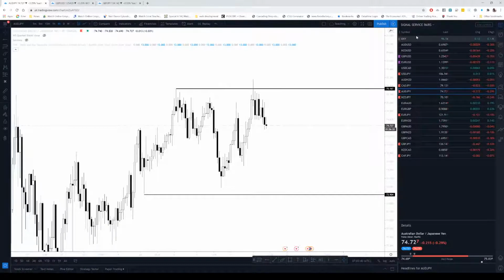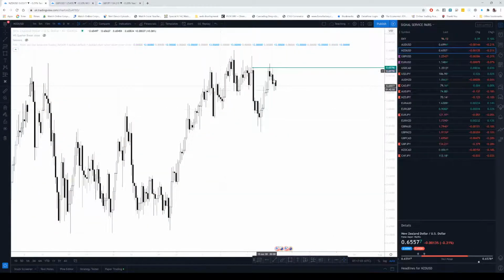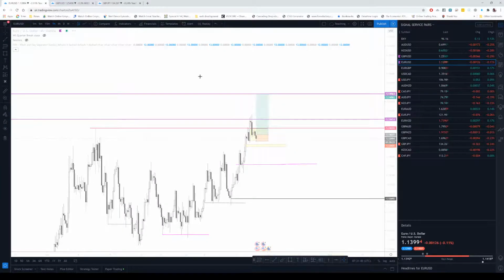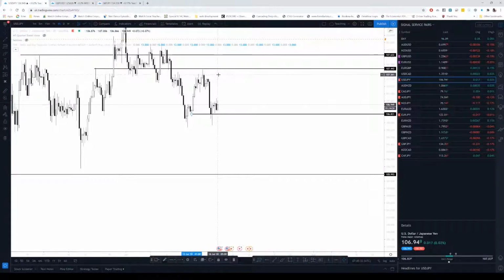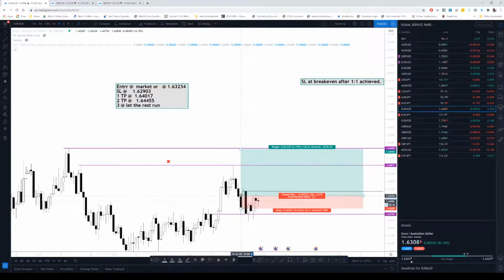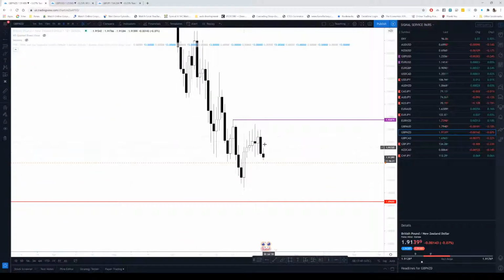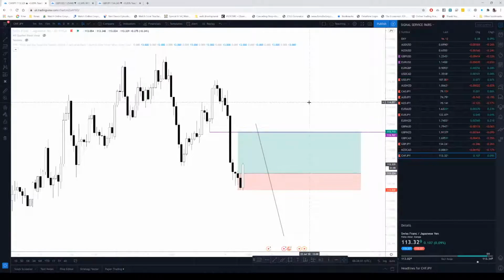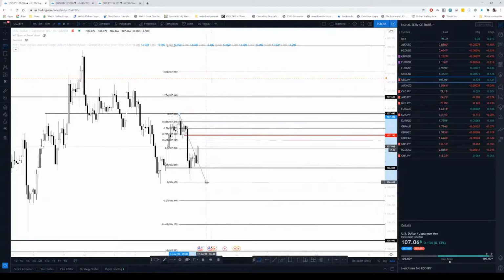Live Forex Trading - London Session - Institutional Trading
RP (Price Action) is live at 11AM EST for members only. If you are not a member, RP is live here on YouTube on Fridays.

IT (Smart Money) is live at 4AM EST for members only. If you are not a member, IT is live here on YouTube on Mondays.

Come hang out with us in our Free Private Discord Chatroom and chat with our traders!

RP Forex streams live with our Members Monday through Friday starting at 11:00 am EST in our Trading Room.

RP Forex’s teaches TechnicalAnalysis using a variation of naked PriceActionTrading. It incorporates support & resistance zones, ascending & descending channels, trendlines, and various types of chart patterns. It’s a very simple and highly effective way to trade how to trade Forex, and SUPER EASY to learn!

You don’t need to be a seasoned trader to trade with us. We’ll guide you on your journey to become a successful Forex trader. But remember, learning how to trade Forex is a marathon, not a sprint, and the hustle is sold separately.

Trading isn’t easy, but no skill worth having comes easy.

Trading in the ForexMarket is a challenging opportunity where above average returns are available for educated and experienced investors who are willing to take above average risk. However, before deciding to participate in ForexTrading, you should carefully consider your investment objectives, level of experience and risk appetite. Do not invest money you cannot afford to lose.